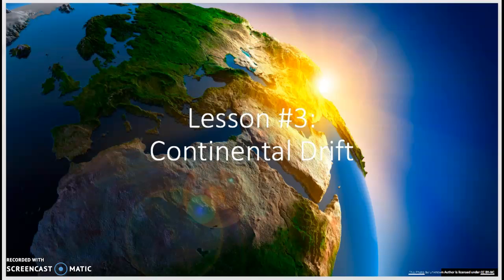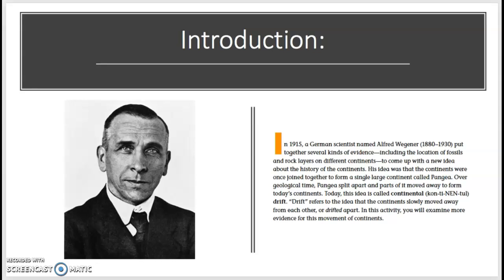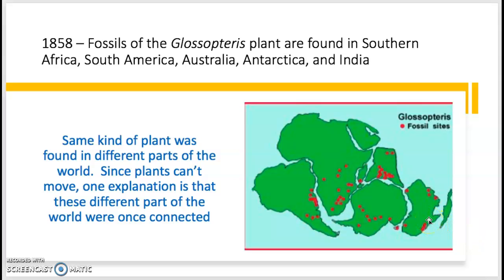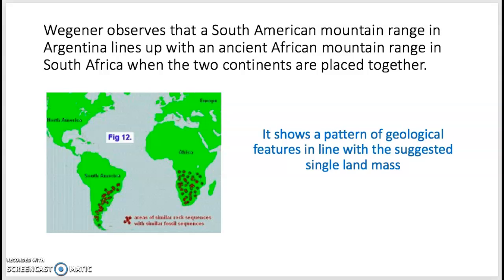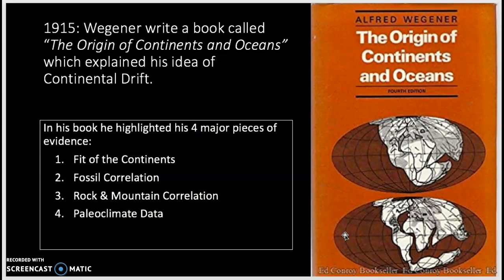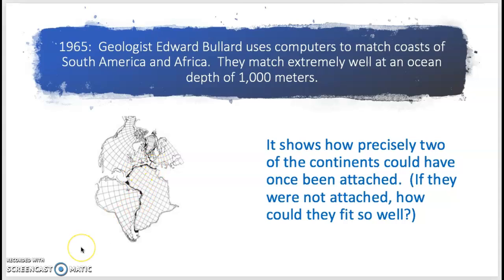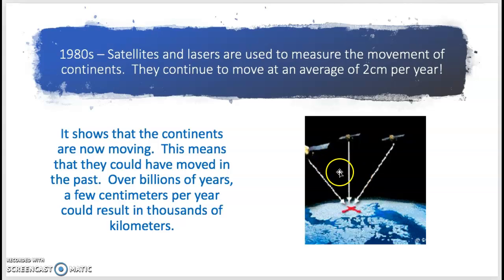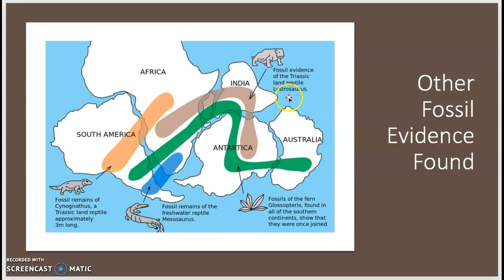Lesson #3 Continental Drift